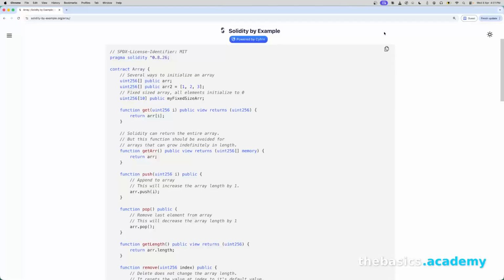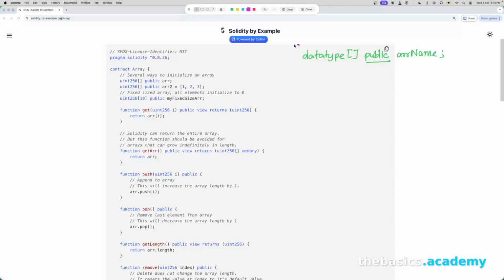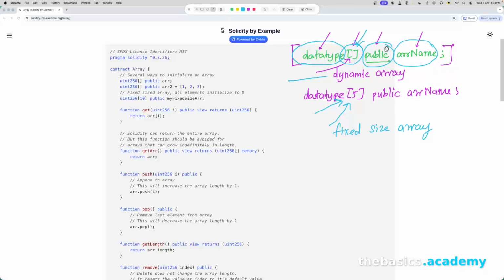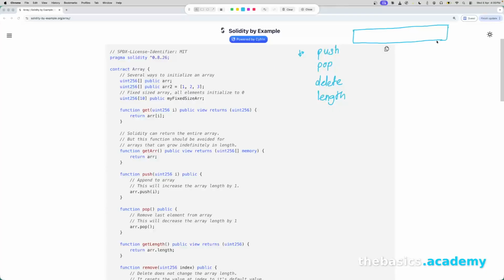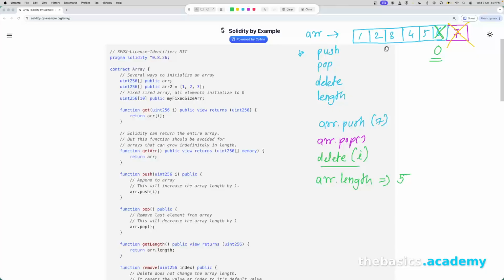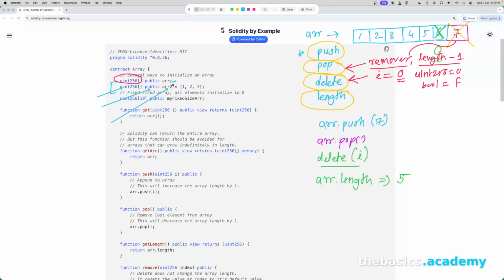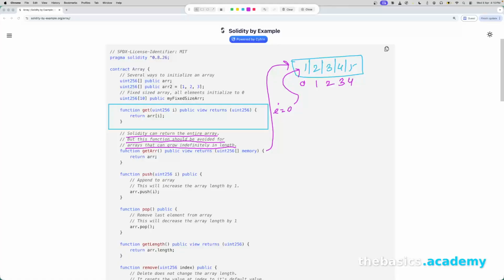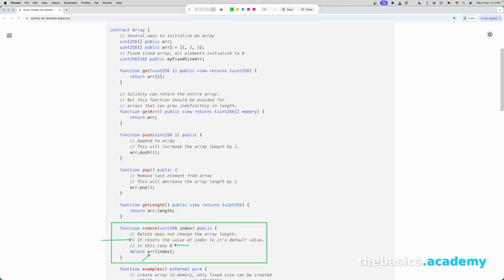Solidity Arrays Explained – Dynamic, Fixed, Push, Pop & Delete | Solidity Tutorial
Everything you need to know about arrays in Solidity! This tutorial covers dynamic and fixed-size arrays, push, pop, delete operations, memory arrays.

⏱️ Topics Covered:
00:00 – Introduction – Arrays in Solidity
01:00 – How to declare an array?
01:50 – Dynamic & Fixed-Size Arrays
02:59 – Declaring & Initializing an array
03:50 – Array Methods - Push, Pop, Delete & Length
04:20 – Push – append an element to a dynamic array
04:50 – Pop – remove the last element from an array
05:05 – Delete – reset an element at index to default value
05:29 – Getting Array Length – arr.length
05:51 - Quick walkthrough of array methods
06:20 – Difference between "Delete & Pop" ?
07:04 – What we learnt today?
08:03 – Understanding the "Array" contract
10:36 – Summary & Key Takeaways

📌 What You'll Learn:
✅ Difference between dynamic arrays (uint[]) and fixed-size arrays (uint[5])
✅ How to initialize arrays: literal syntax, push, and constructor patterns
✅ push() appends to end and increases length; pop() removes last and decreases length
✅ delete arr[i] does NOT shrink the array — it resets the value to 0
✅ Memory arrays must have a fixed size at creation (new uint[](n)) — no push/pop
✅ The swap-and-pop trick for O(1) element removal (order not preserved)
✅ How to return an entire array from a view function

💡 Key Takeaways:

• Dynamic arrays in storage can grow/shrink with push() and pop()
• Memory arrays are fixed-length — allocate with new uint[](size), no resizing
• delete arr[index] sets the value to 0 but leaves a gap — array length stays the same
• Returning arrays from functions is fine for view/pure — but watch gas for external calls
• Storage arrays live on-chain (expensive writes); memory arrays exist only during execution
• Prefer mappings over arrays when you only need key-based lookup (O(1) vs O(n))

⚠️ Common Pitfalls:
• Looping over unbounded arrays can exceed the block gas limit and revert
• Confusing delete (resets value) with pop (removes last element)
• Trying to use push/pop on memory arrays — compiler will reject it
• Returning very large arrays in non-view functions — massive gas cost

🔑 Interview & Audit Questions Answered:
• How do you remove an element from a Solidity array efficiently?
• What's the difference between storage and memory arrays?
• Can you use push on a memory array? (No)
• What does delete arr[2] actually do? (Sets to 0, doesn't shrink)
• Why is swap-and-pop preferred over shifting in most contracts?

Solidity beginners, blockchain developers, Web3 engineers, and anyone preparing for smart contract audits, Solidity interviews, or building dApps on Ethereum.